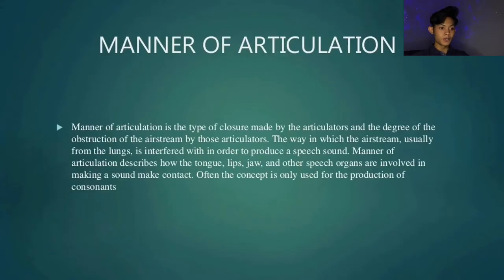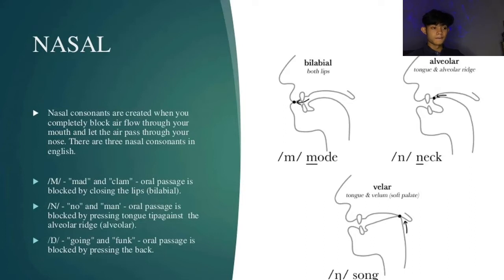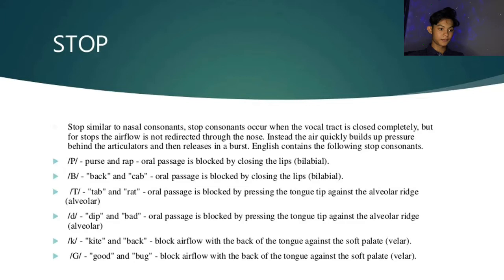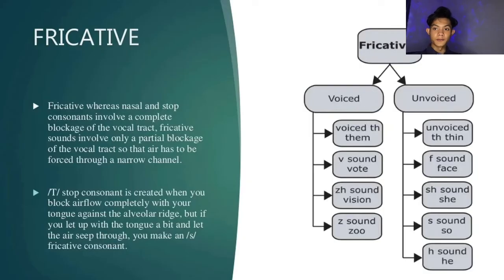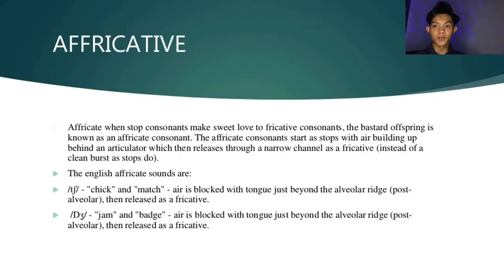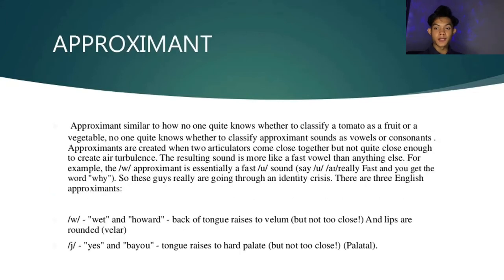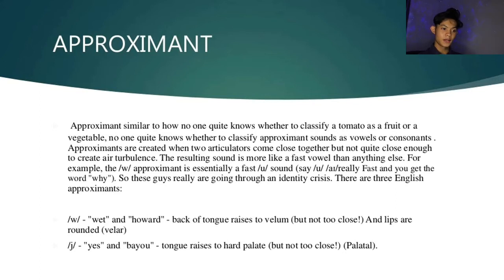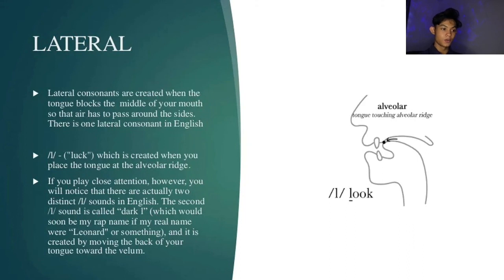MANNER OF ARTICULATION | ENGLISH PHONOLOGY | ADITYA PUTRA PRATAMA | 2105136267